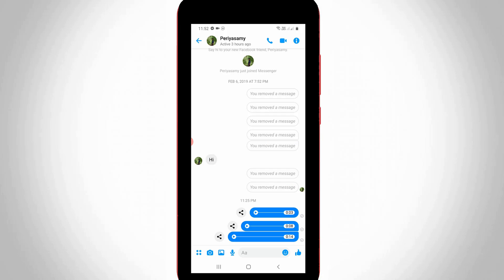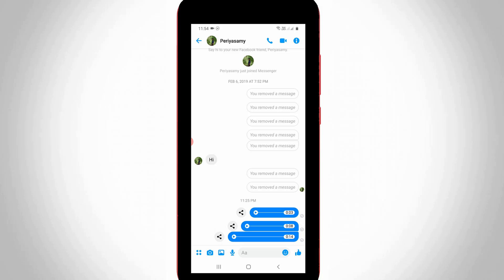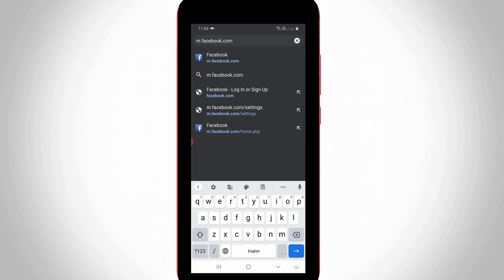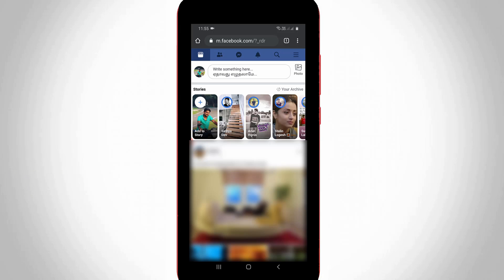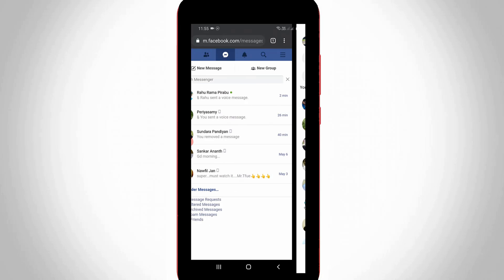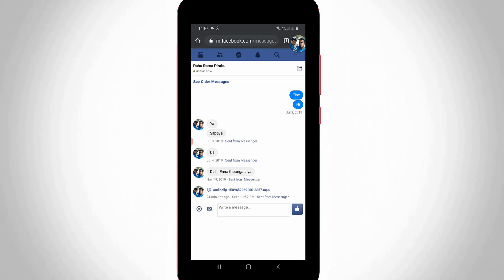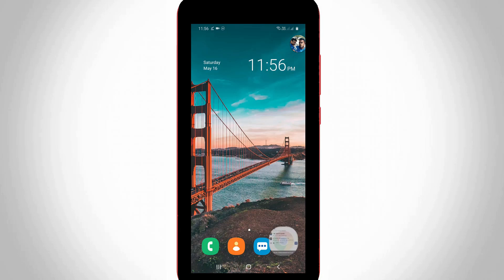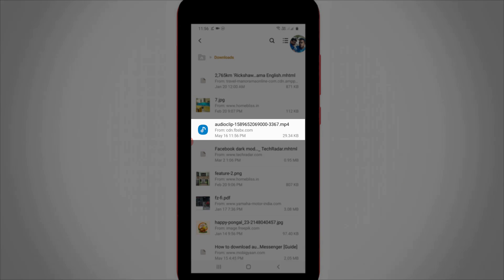How to Save/Download Audio File From Facebook Messenger on Android & Ios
This tutorial is about how to save audio from facebook messenger.

Always use 2022 released new update of mobile app in your android phone or ios iphone devices.

This video has english subtitle at same time tamil,hindi,telugu and malayalam region people's are can easily understand it.

how to get audio file from facebook messenger :

1.Lot's of user's are raising one question about how do i download a already send the recorded voice messages?.

2.If you like to save your all audio files in fb app just follow me friends.

3.But this method not working if you are using pc or computer mode.

4.Just open that chat section and then locate that voice clip.

5.Finally simply press on that message and then it automatically starts to downloading.